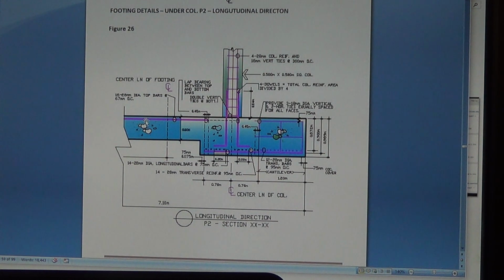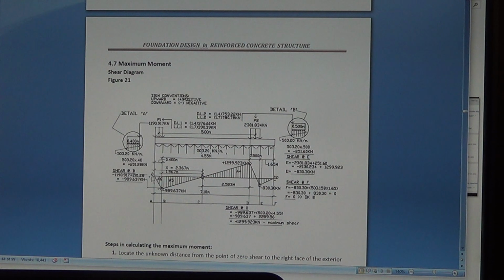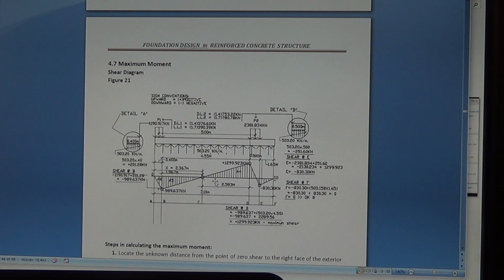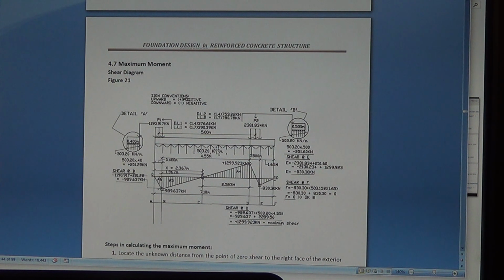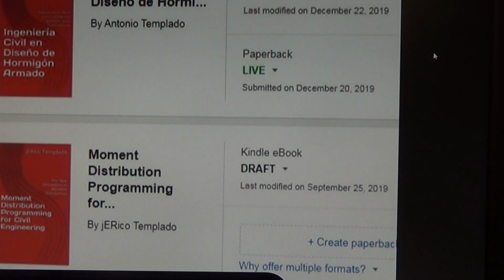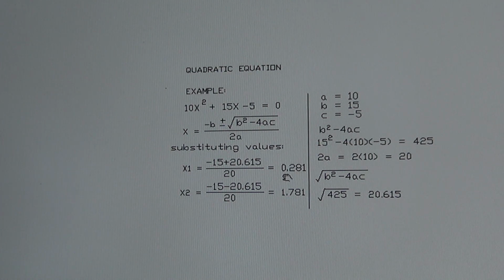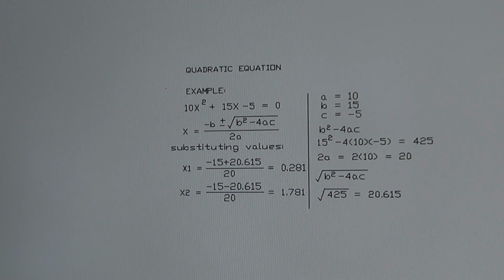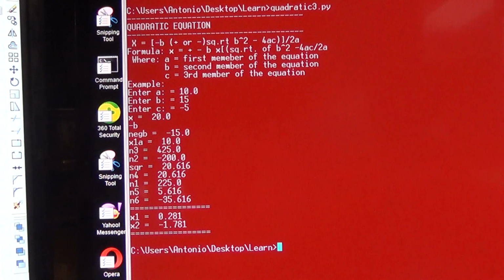Foundation Design 2 - lecture 2 of 3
Foundation Design 2 cont. of lecture 1 of 3